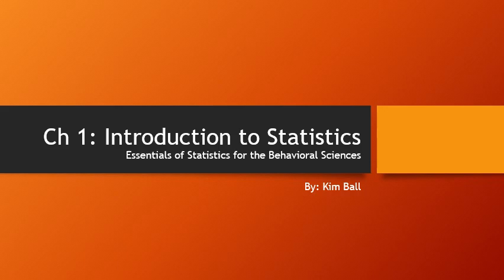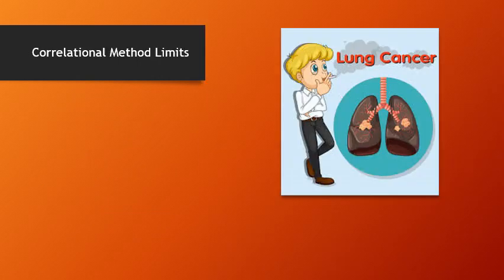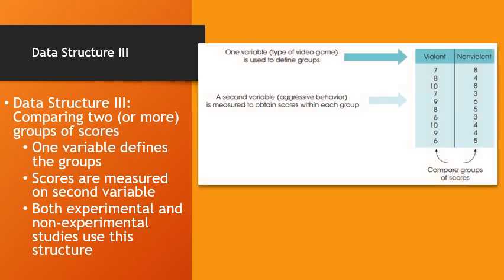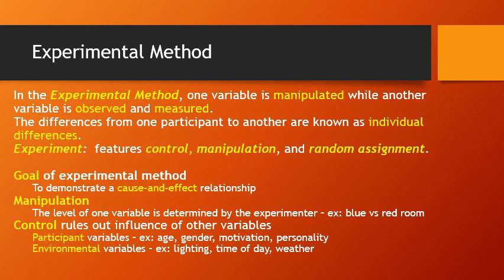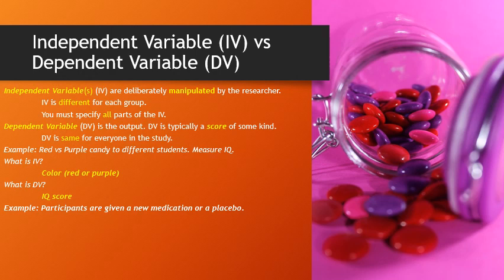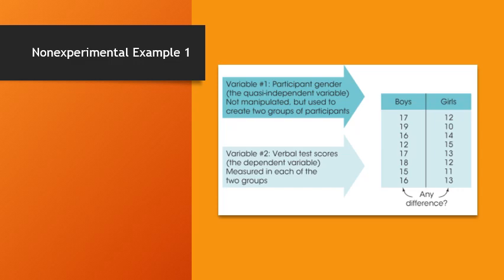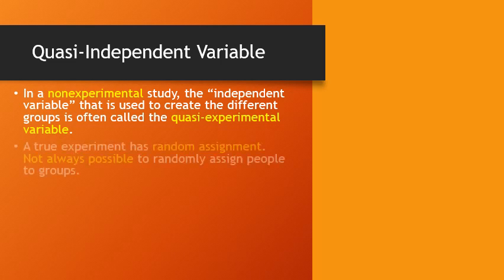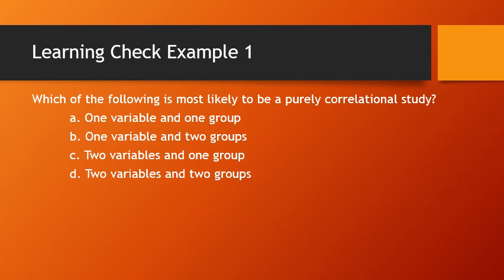EPY 4214 Chapter 1 Unit 3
Stats Chapter 1 Unit 3